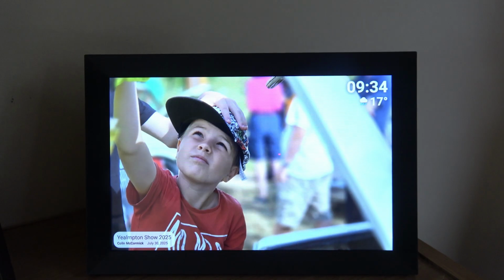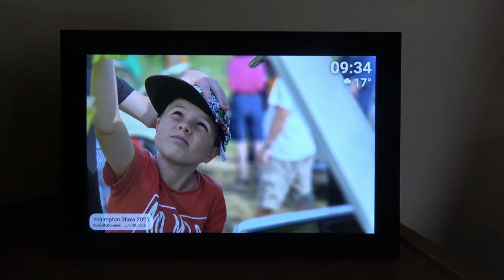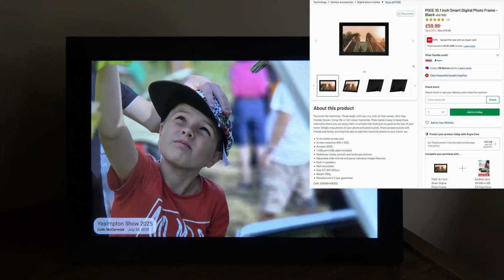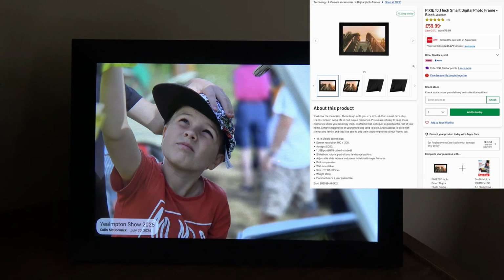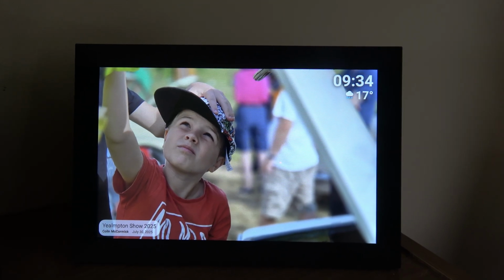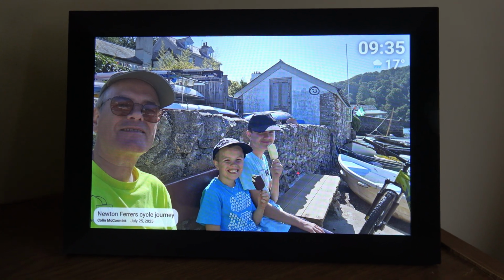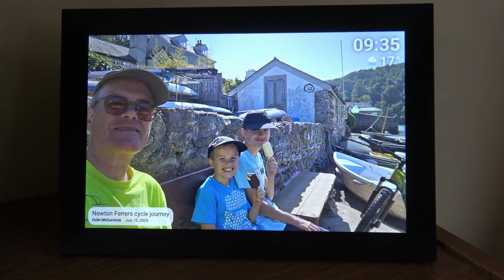Pixstar Digital Photo Frame has died. Model PXT510WR02B.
A digital picture frame dies when there's already too much on my bench for repair.  Can we fix it quickly?

00:00 Introduction
03:53 Power supply fault?
07:44 Alternative power
09:27 Testing the board
10:45 Conclusion and replacement with Pixie EAN:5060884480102